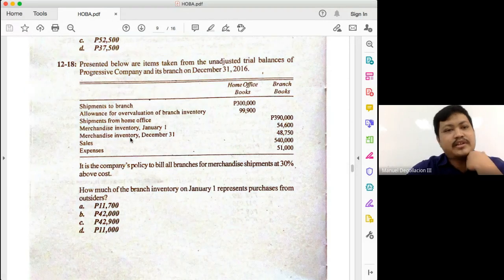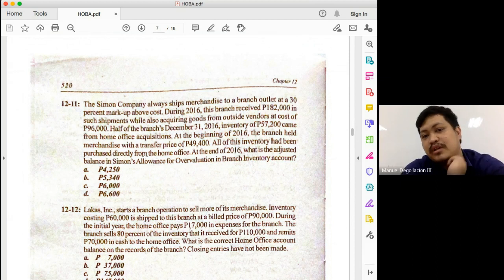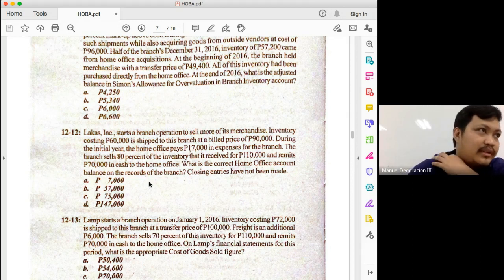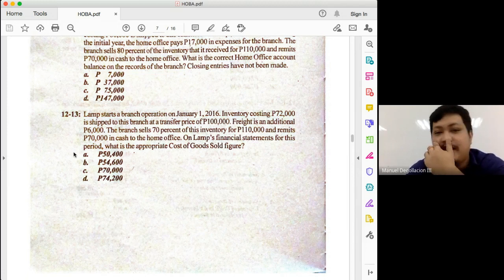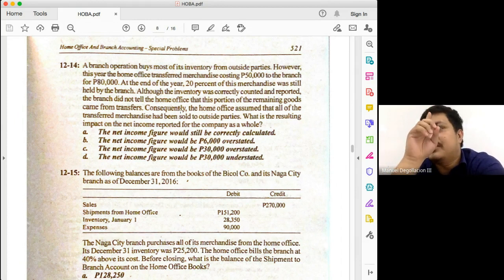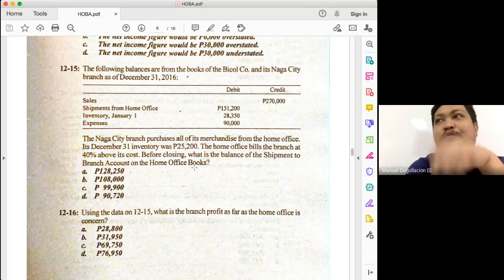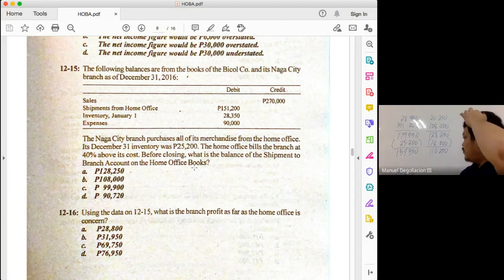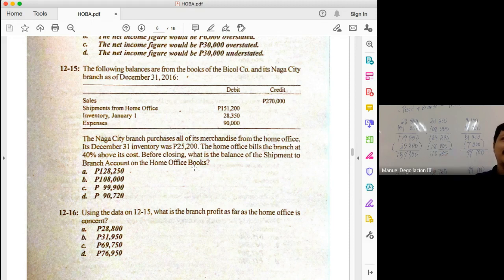Home Office and Branch Accounting 6